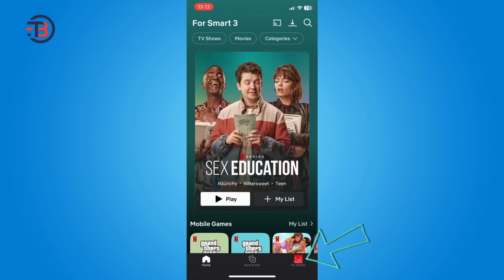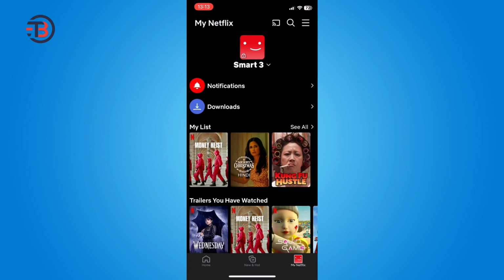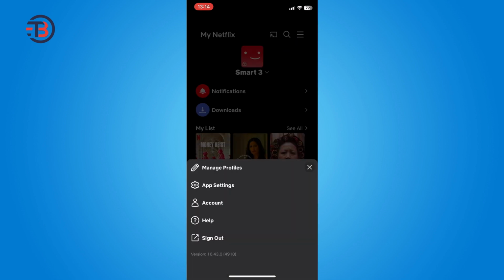How to Download High Quality Videos on Netflix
Want to ensure you’re downloading high-quality videos on Netflix for offline viewing? This guide will show you how to adjust your settings to download videos in the best possible quality. We’ll walk you through the steps to access your download preferences and select high-quality options. Follow this tutorial to enjoy crisp, clear videos even when you're offline.